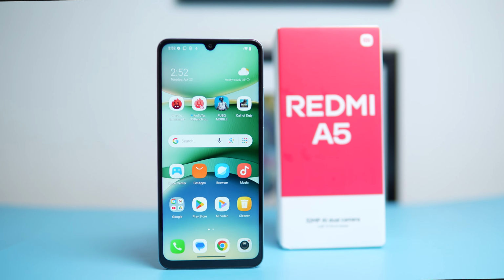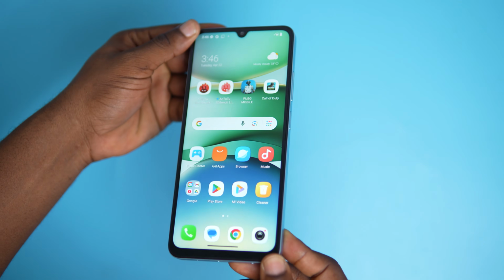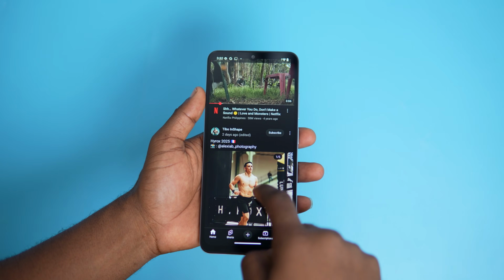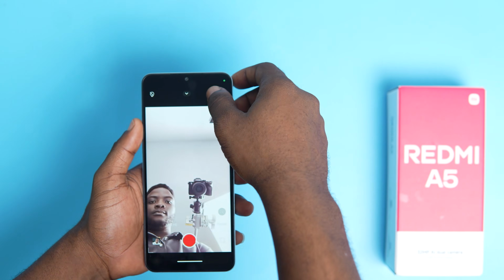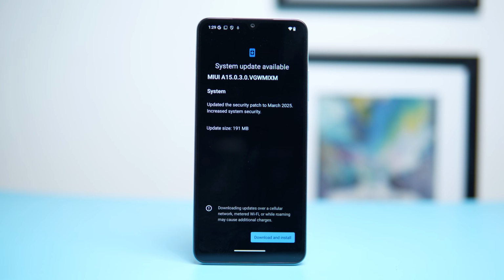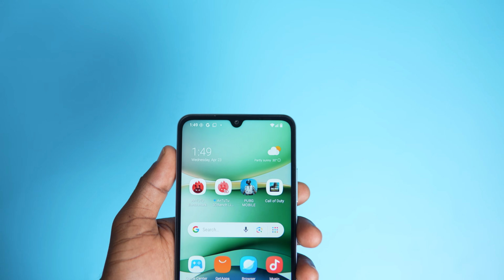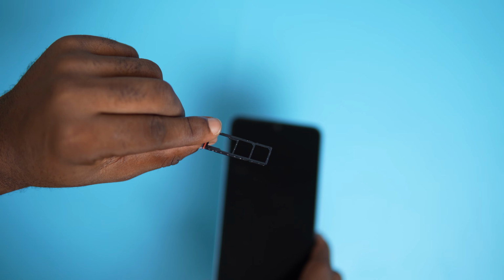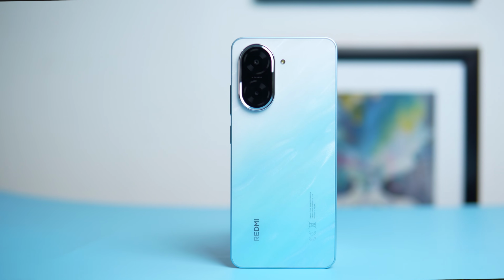Redmi A5 Review – Don’t Buy Until You Watch This!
Redmi A5  Review
In this video, I go hands-on with the Redmi A5, Xiaomi’s latest entry-level smartphone, and break down everything you need to know — from the design, display, performance, camera quality, battery life, and real-world usage.